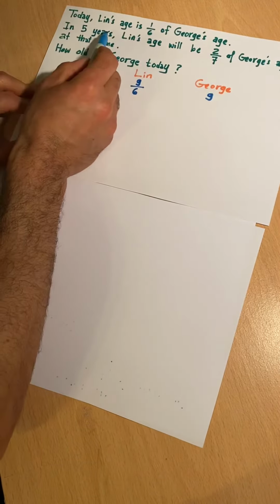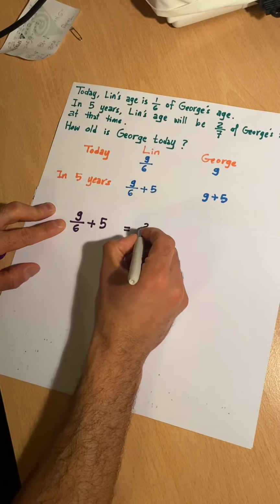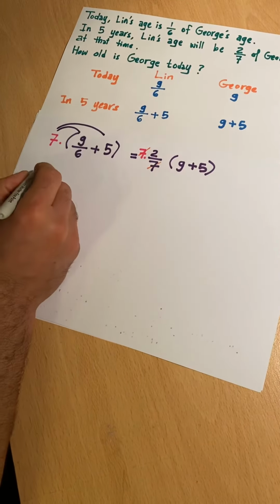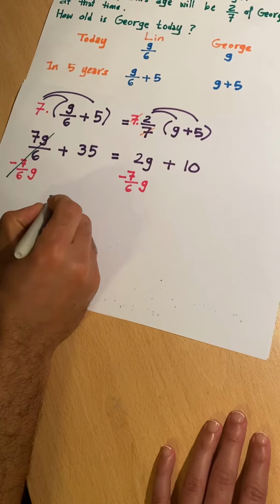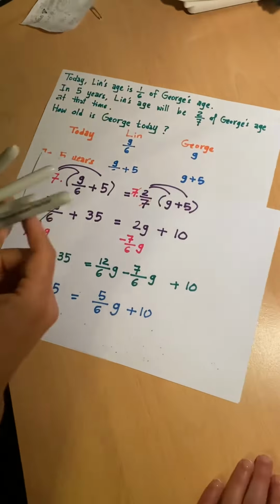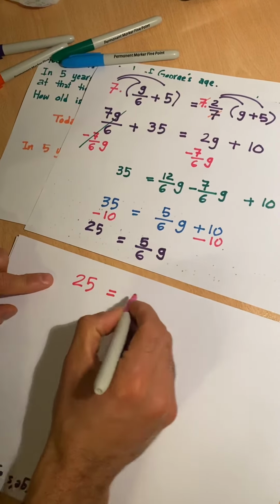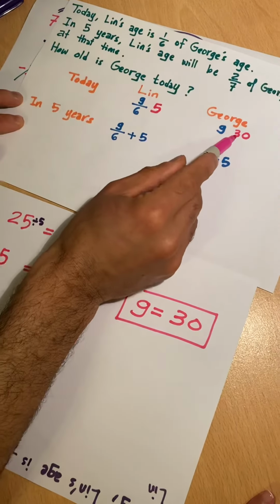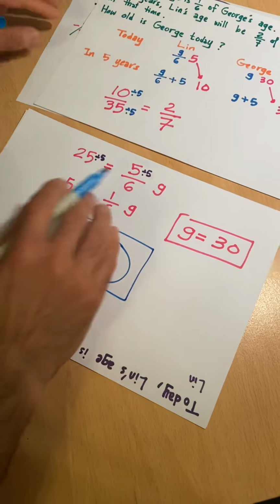Math Word Problem - Ages of Two People Now and Their Ages 5 Years From Now - Algebraic Solution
Today, Lin's age is 1/6 of George's age,
In 5 years, Lin's age will be 2/7 of George's age at that time.
How old is George today?